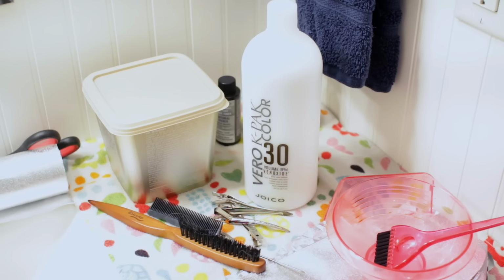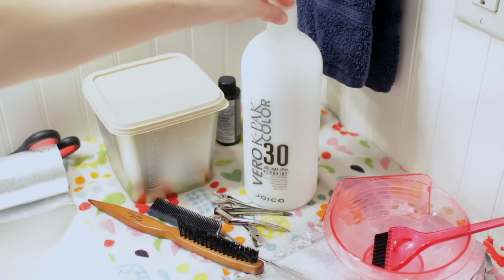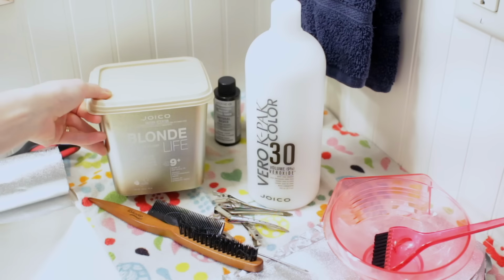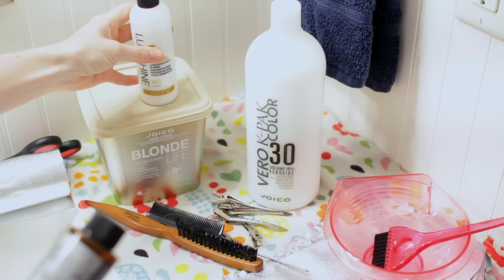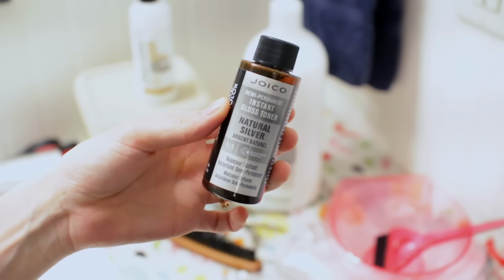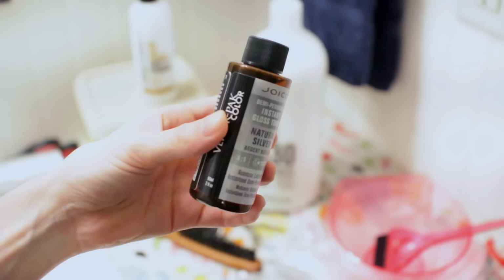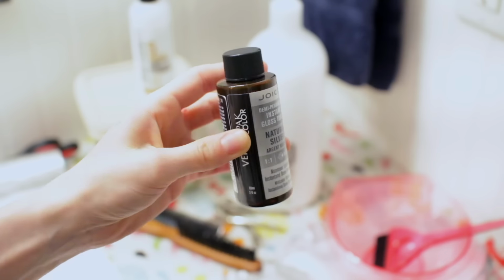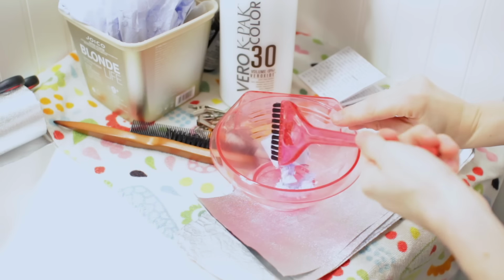From Brassy To Platinum (kinda) | At Home Hair Transformation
Camera: Canon Rebel T3i
Lens: Sigma 1.4 mm
Editing Software: Final Cut Pro X
Thumbnail Editing: Pic Monkey